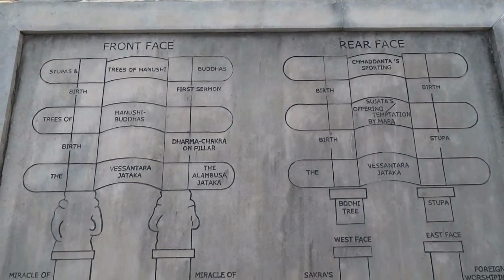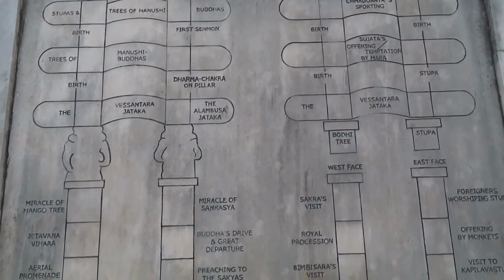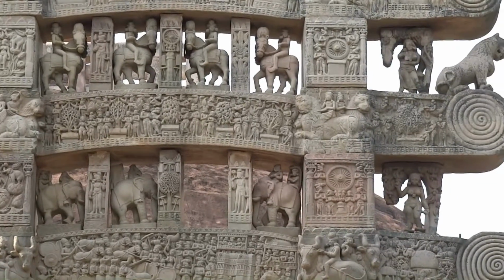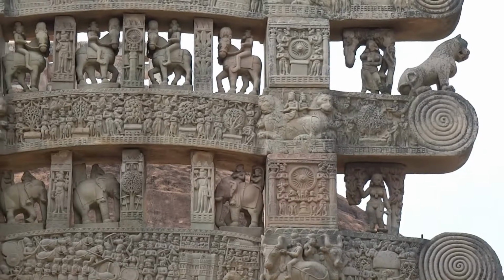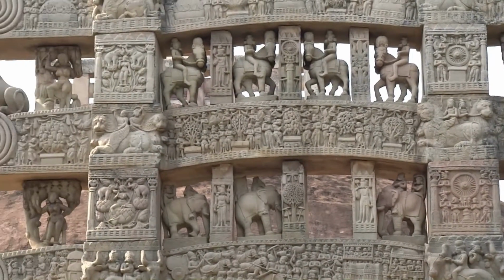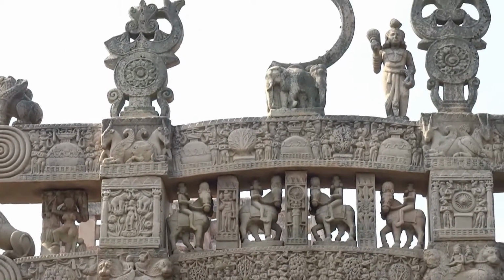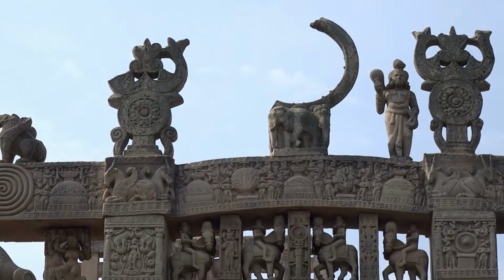The Sanchi Stupa: A Buddhist Masterpiece Of 3rd Century BC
Glimpses of India: "The Sanchi Stupa: A Buddhist Masterpiece" is a documentary film I made recently on the iconic Buddhist shrine in Madhya Pradesh. It is perhaps the oldest intact stone monument in India and transports us back in time by some 2250 years.